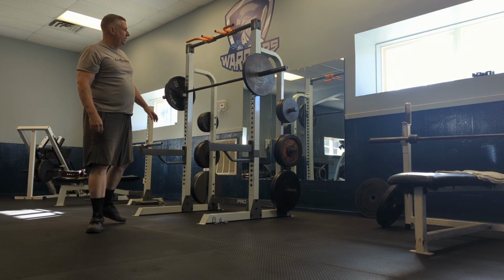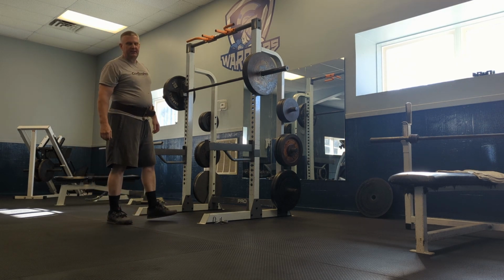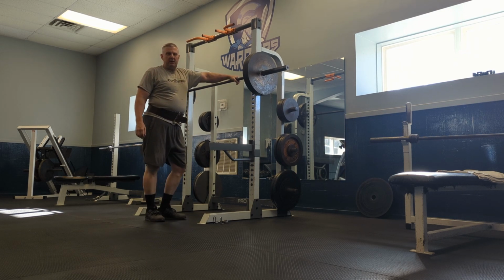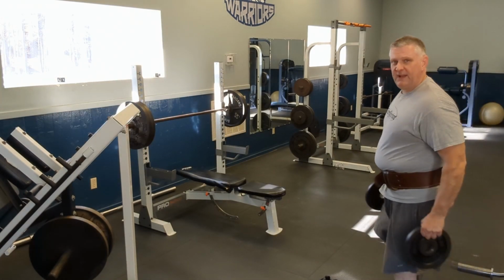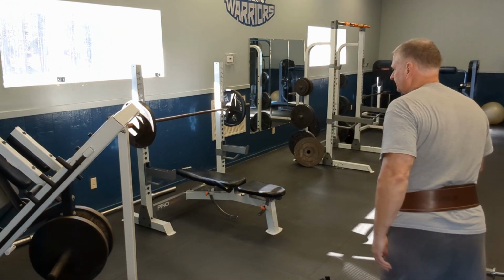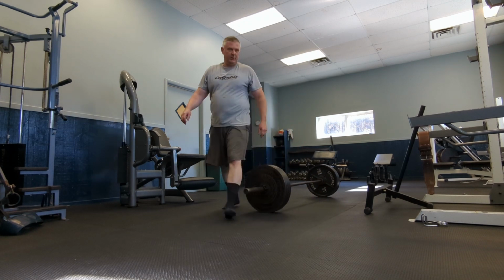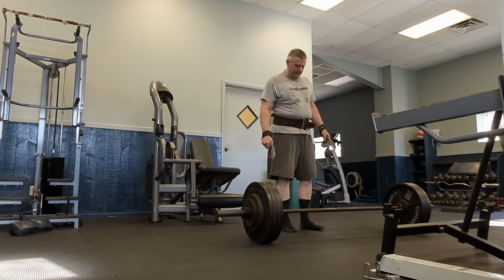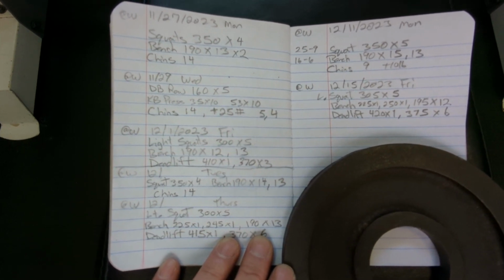Workout Episode 23 Friday 12/15/2023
Squats, Bench, and deadlift.